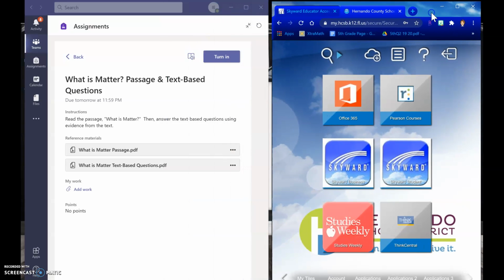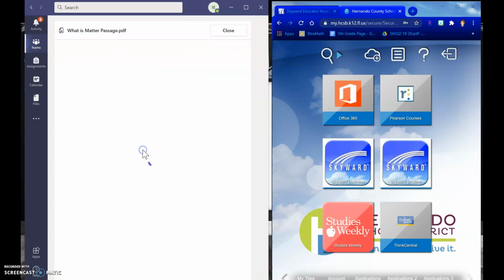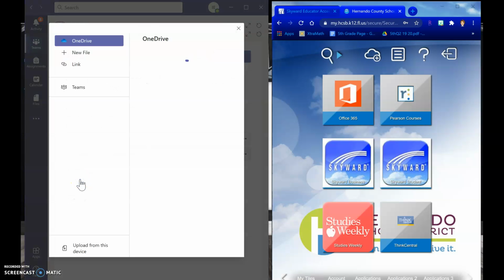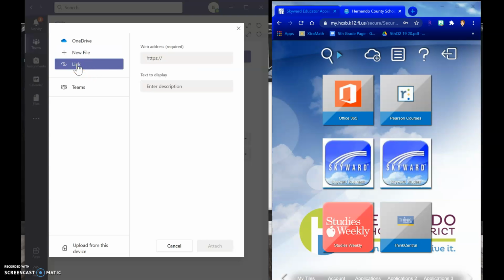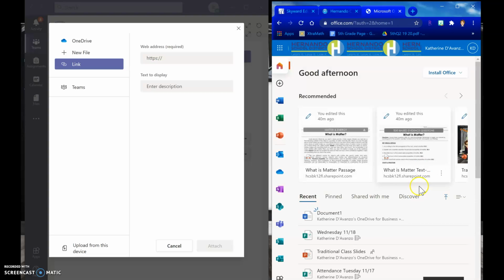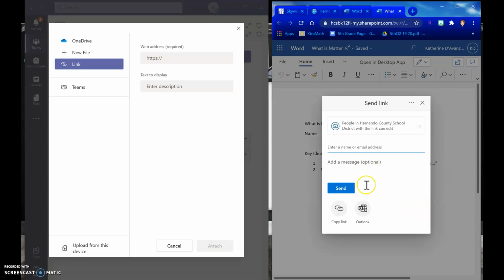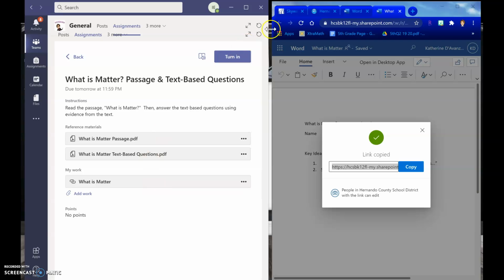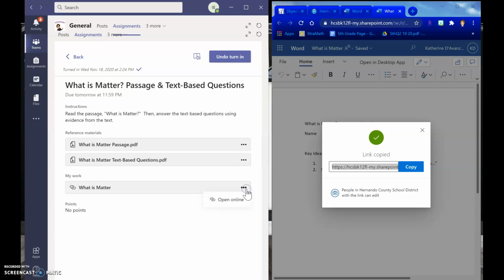Attaching a link to an assignment in TEAMS